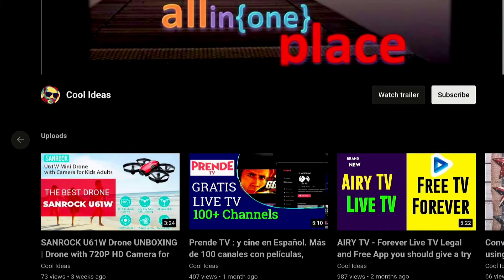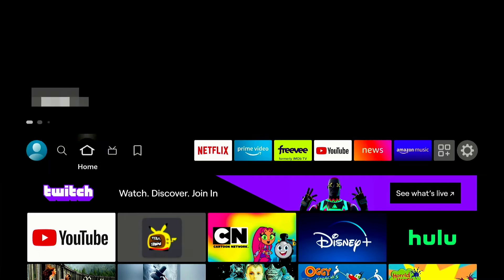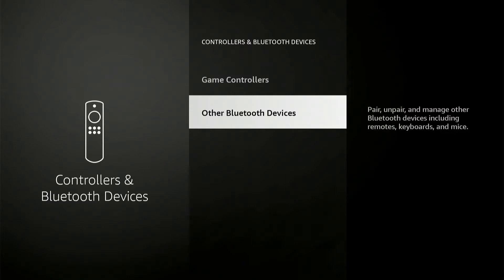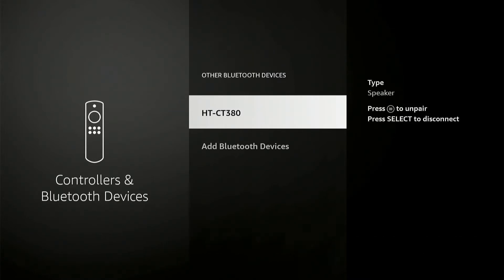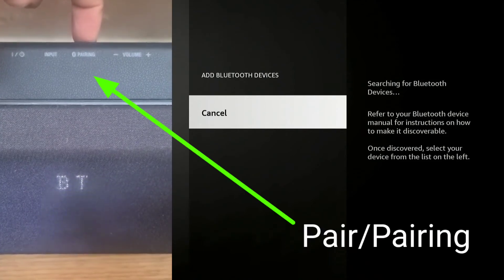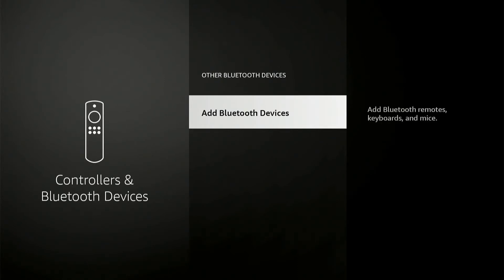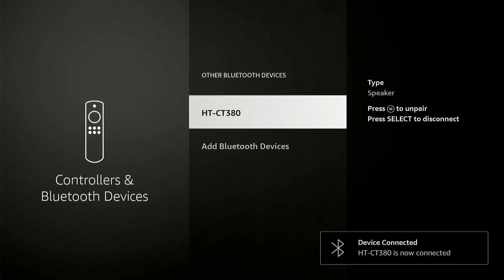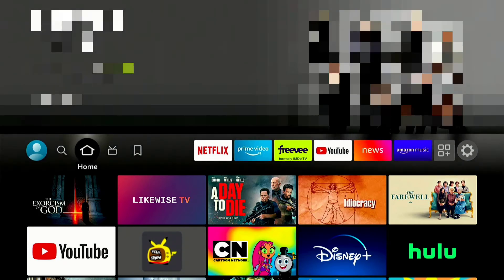How to connect Bluetooth Speakers to Amazon Fire TV Stick ?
We have seen that bluetooth speakers connecting to FireTv Stick very easily in few minutes.

Make sure your device in discoverable mode, you can use Pairing button to make your device Discoverable.

if you have questions about how to connect your wireless speakers to firetv stick or how to setup bluetooth speaker to amazon fire tv stick then leave a comment in comment section.

Bluetooth speaker on fire tv stick,
connect speakers to firestick,
connect external speakers to the firestick